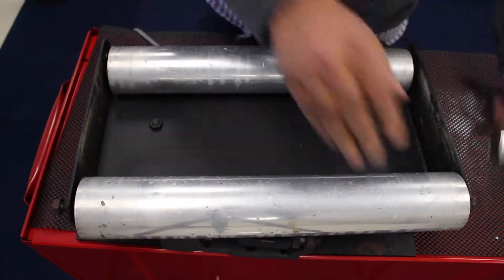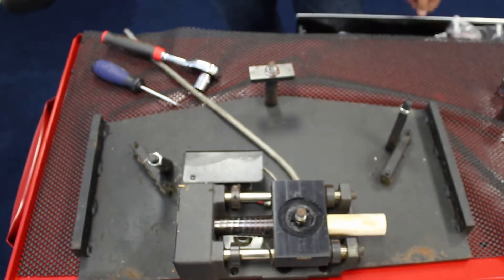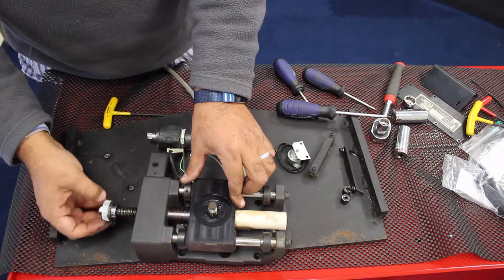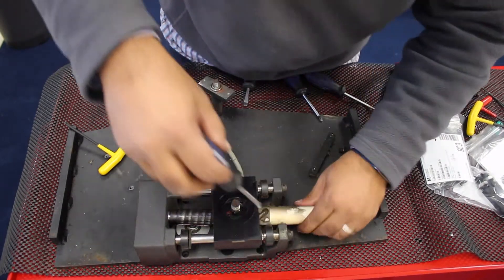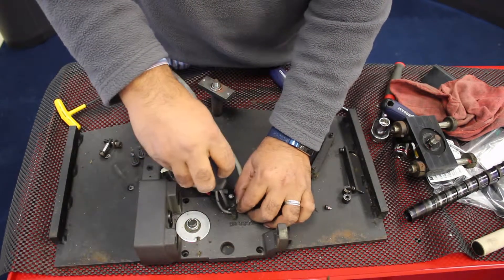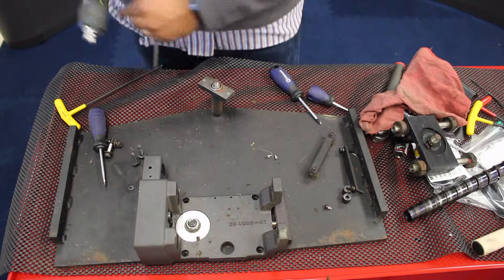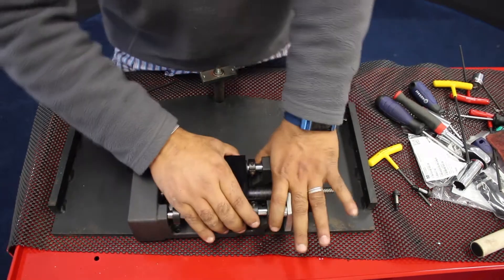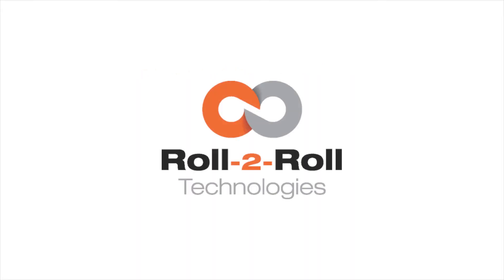How to Upgrade a North American Web Guide - H5533 Actuator Replacement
Roll-2-Roll Technologies demonstrates the replacement of the actuator on an old North American Web Guide as part of the upgrade process with Roll-2-Roll® Web Guide Upgrade Kit, with controller, sensor and actuator.

The old H5533 actuator is replaced with the Roll-2-Roll Web Guide Upgrade kit.